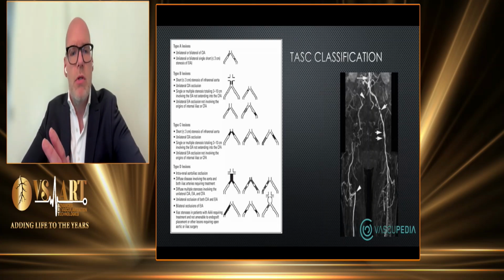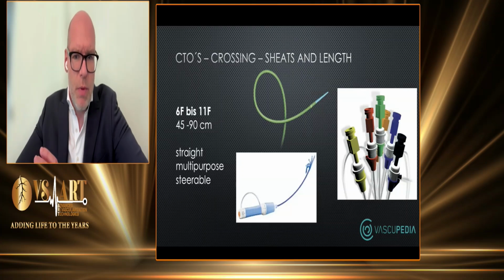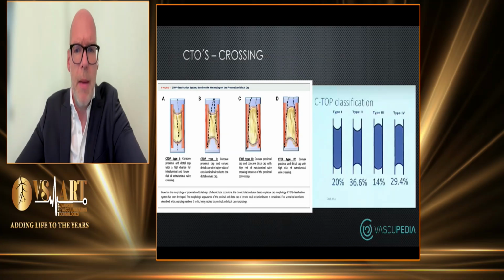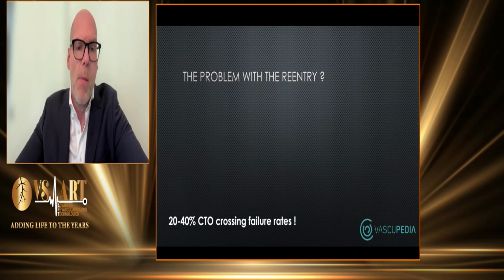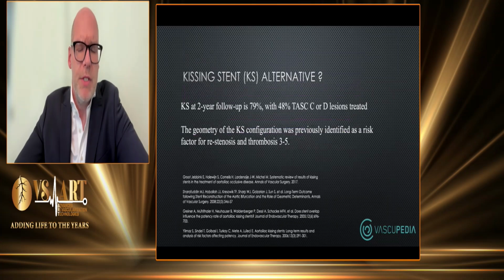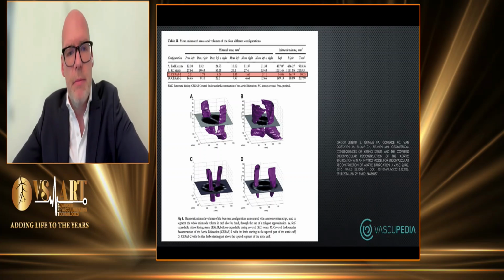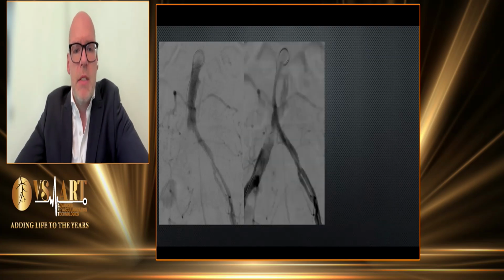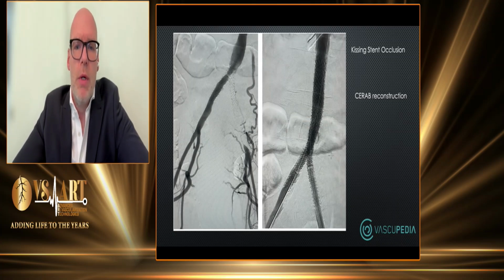Patient Selection and Ttt Algorithm for Covered Stents in Iliac Artery : Tailoring Therapy to Needs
martin Schroder